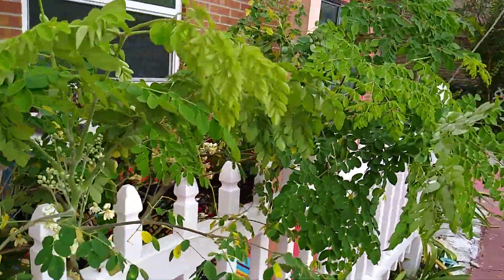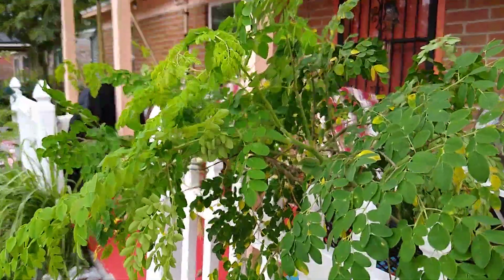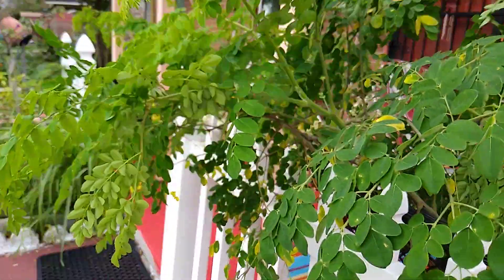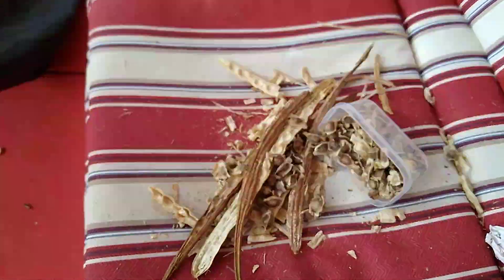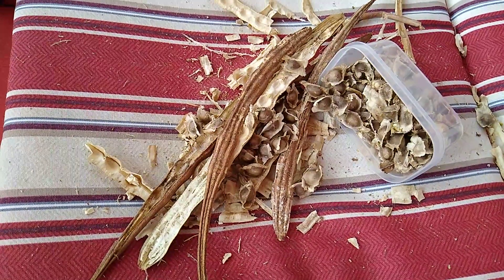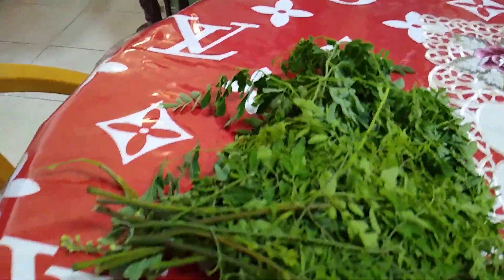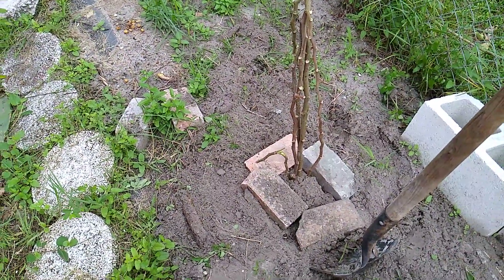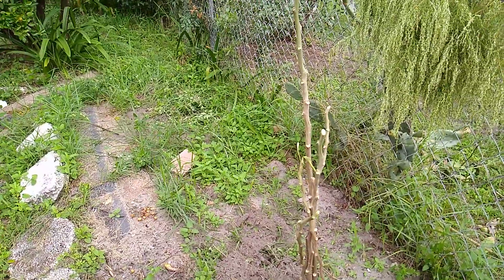Trimming or cutting plants.